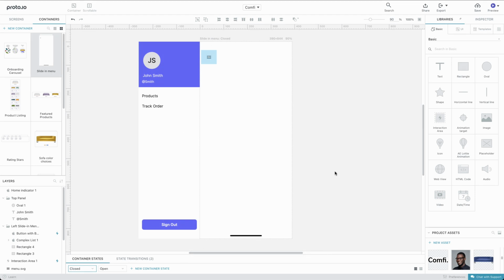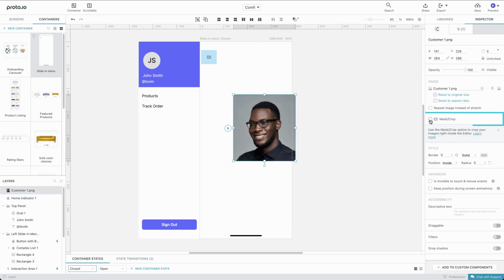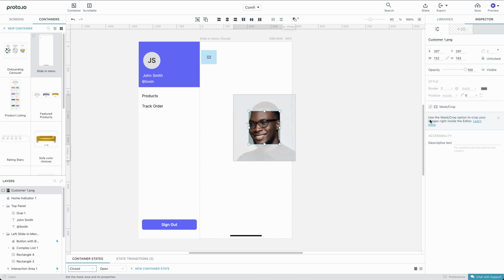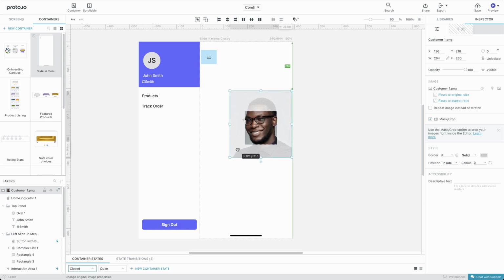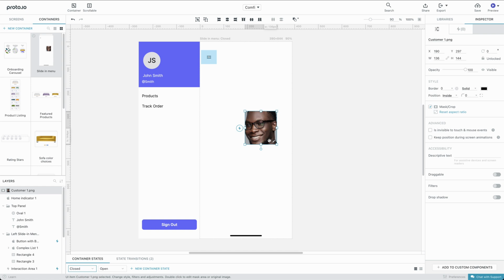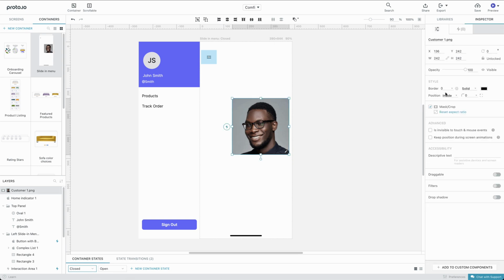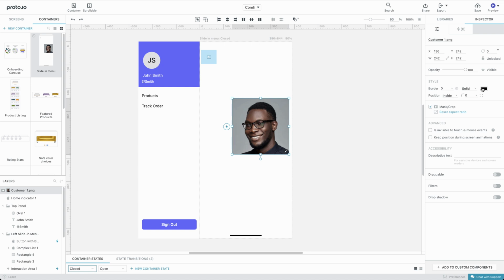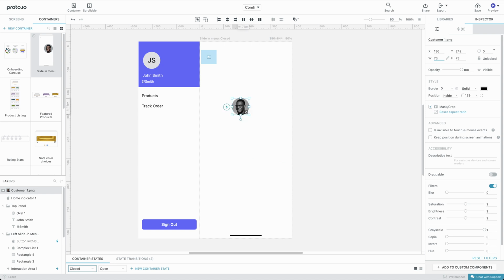Masking tool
Upload your images from anywhere and easily mask, crop, frame or create amazing animations without ever having to leave the Proto.io Editor. This video introduces you to this useful tool's basics.